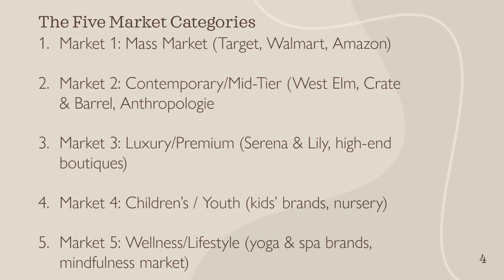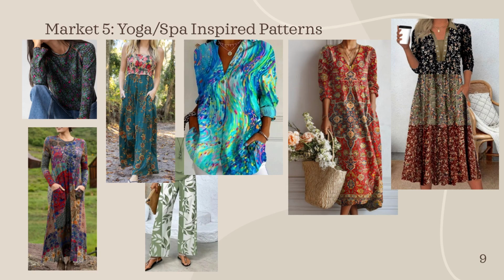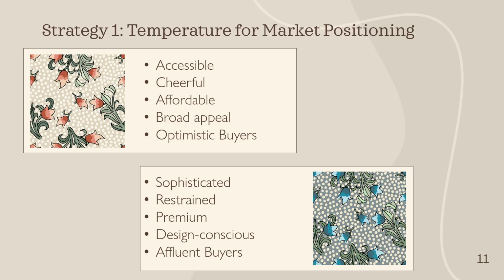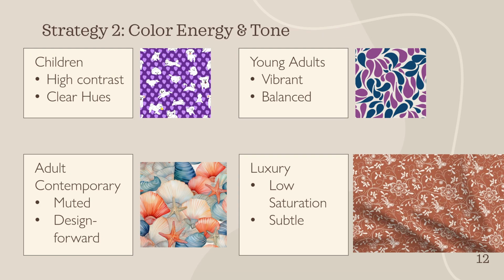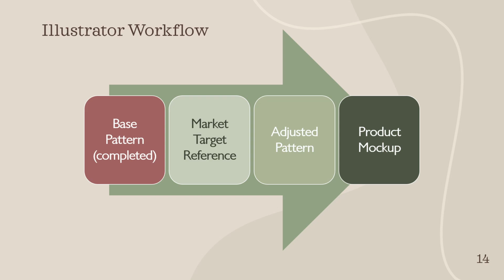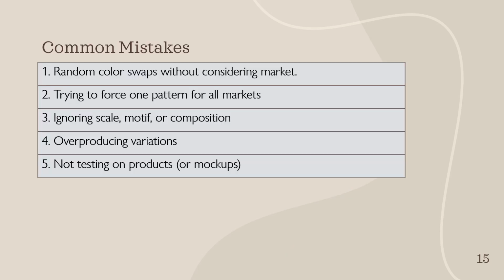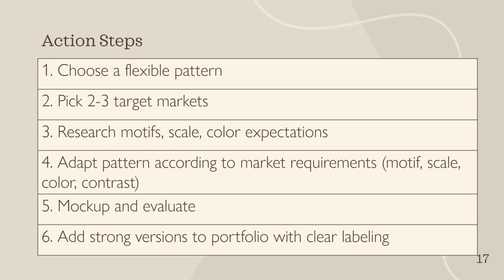Surface Pattern Design Color Strategy for 5 Market Tiers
Different markets require different color strategies. What works for mass market retailers kills your chances in luxury licensing, and children's markets have completely different color requirements than wellness brands. This video breaks down the five major surface pattern design markets with specific color profiles, aesthetic expectations, and strategic positioning for each tier. Learn how to adapt your original designs for mass market, contemporary, luxury, children's, and wellness markets without starting from scratch every time. You'll understand what art directors and buyers expect from each market segment and how to position your pattern portfolio accordingly.

FREE DOWNLOADS: Get the Color Mastery Series Workbook, your complete companion to all 12 videos in this series, including exercises, checklists, and practical tools:

ABOUT TELVA'S TOOLBOX I teach surface pattern designers the business skills design school forgot: color strategy that sells, pricing that works, and licensing approaches that land deals. If you've mastered Illustrator but you're still not making money, you're in the right place.